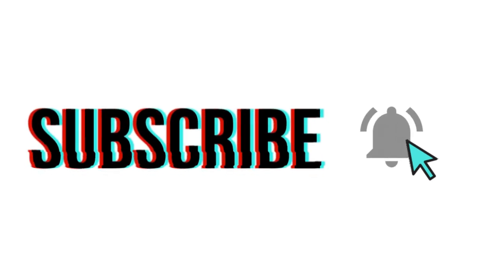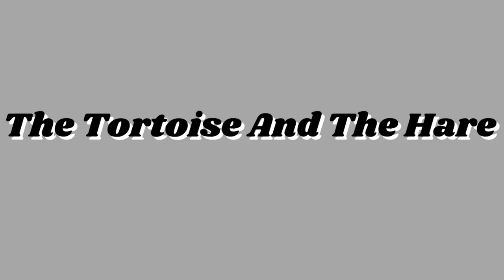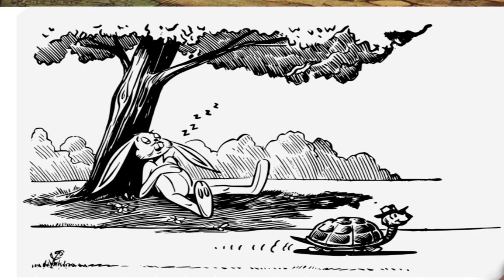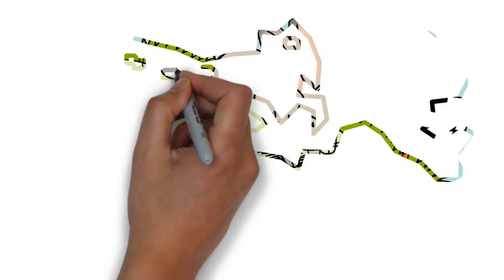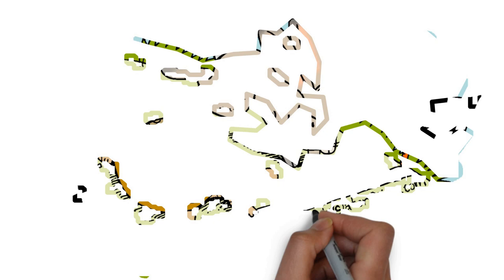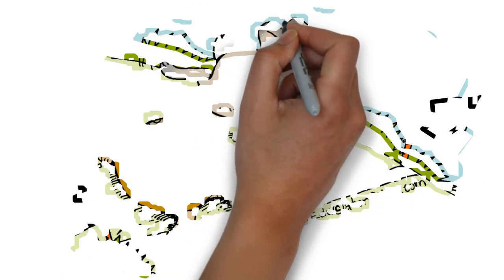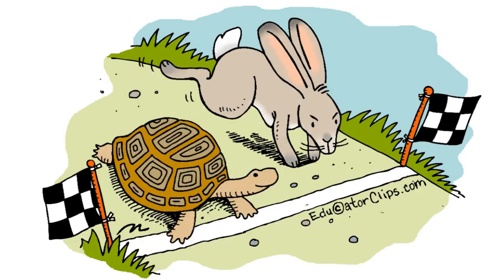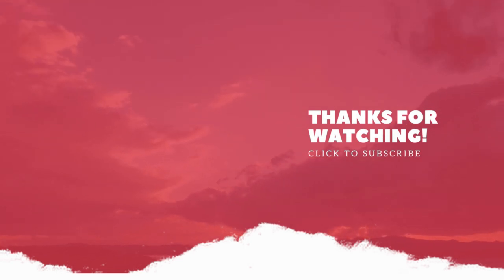The Tortoise And The Hare Story | Animation Cartoon Video | Short Story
The Tortoise And The Hare Story
 Animation Cartoon Video
 Short Story